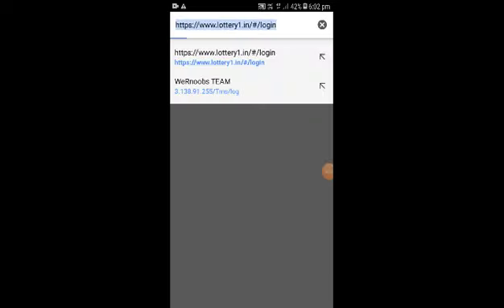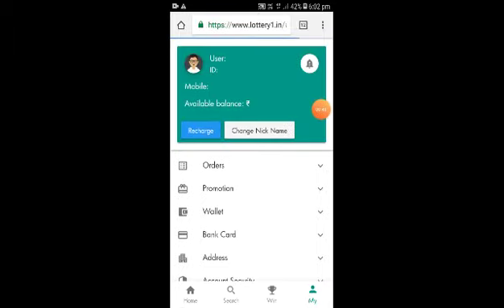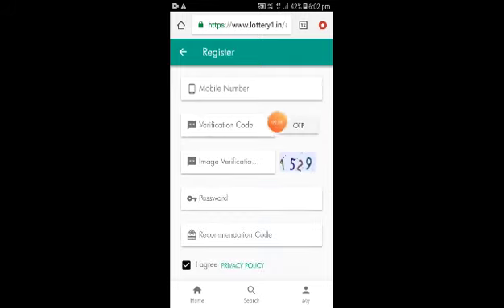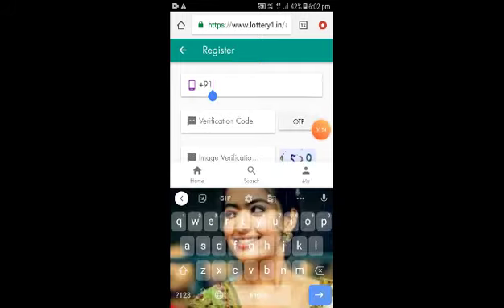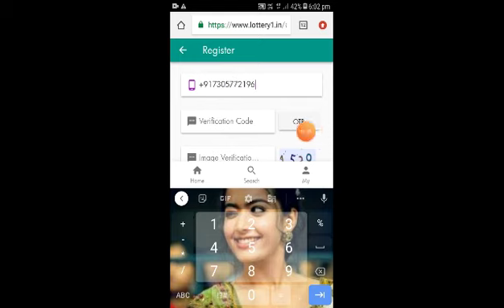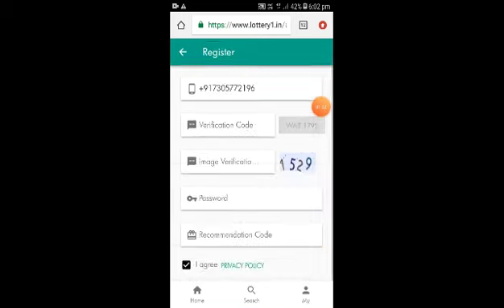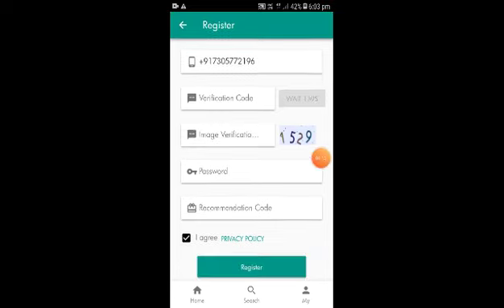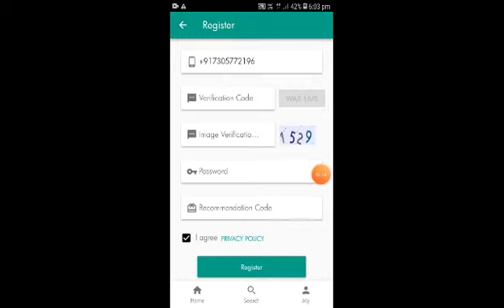PLEASE REGISTERER THAT WEBSITE FRIENDS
Send the screenshot this number 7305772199